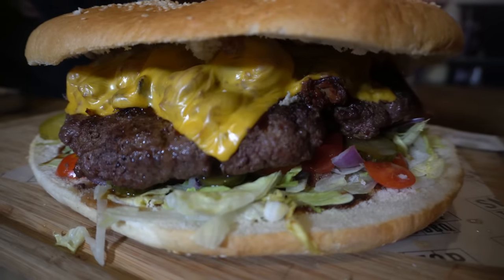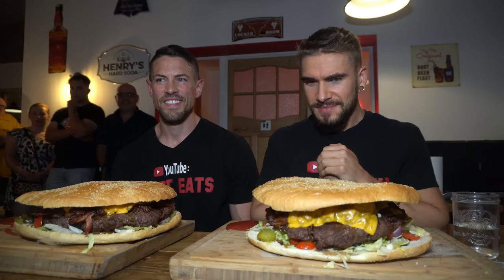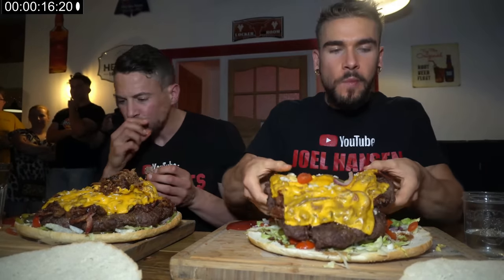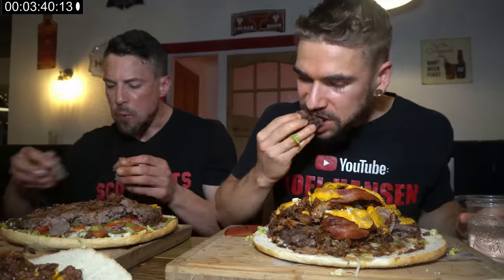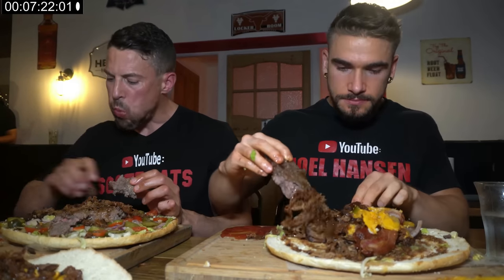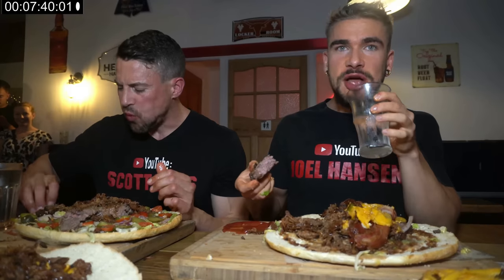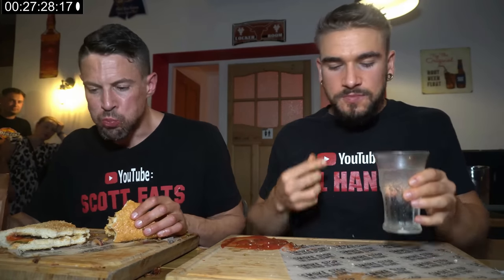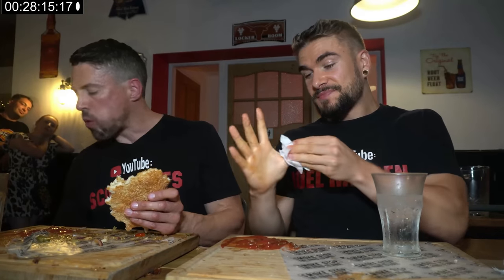1200 PEOPLE FAILED THIS CHALLENGE! The "HEART STOPPER" BURGER CHALLENGE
THAT MANY PEOPLE HAVE FAILED? The GIANT Houston Heart Stopper, a burger said to be able to stop your heart.. Today we are taking on a challenge failed over 1000 times, and only beaten once, at 57 out of a 60 minute time limit. We are at Smoke Stop BBQ in Shewsbury United Kingdom, hoping to get the $40 gbp meal for free, and join the very short list of winners. The burger consisted of a giant beef patty, lettuce, tomato, bacon, cheese, tomatoes, onions, a house made BBQ sauce, and a BBQ pulled pork! Can we defeat this large practically unbeaten burger challenge?

SEND ME STUFF :
Joel Hansen
RPO DUNDURN
HAMILTON ON L8P 0B5
CANADA